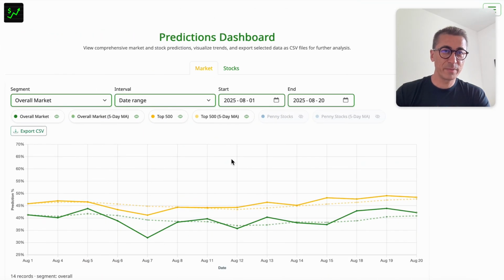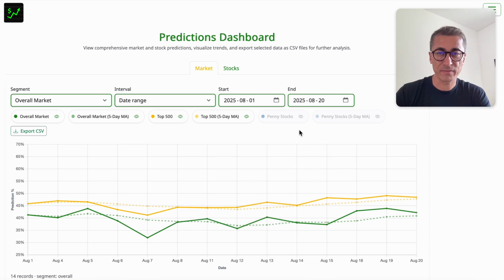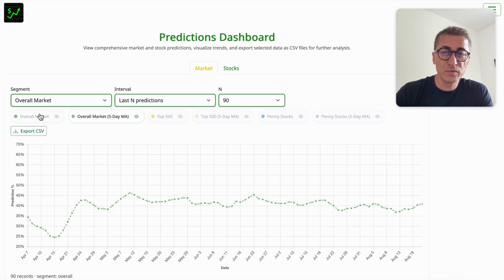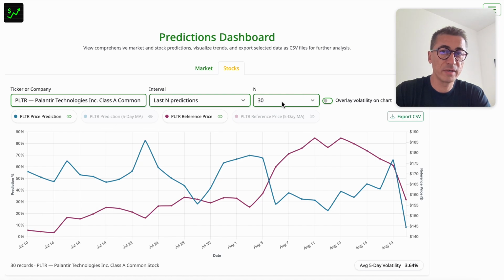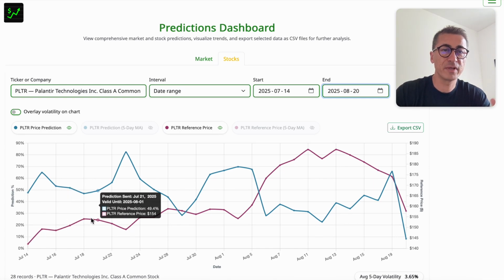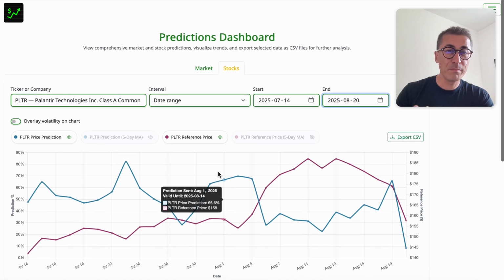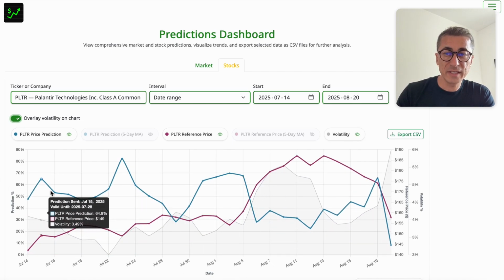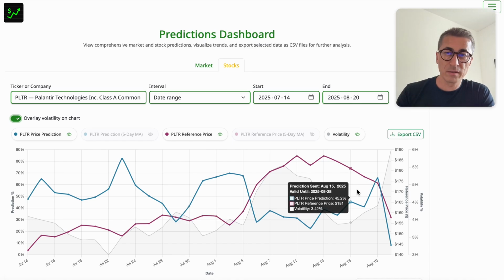How & When to use Stock Prediction Web Dashboard @ Share Predictions